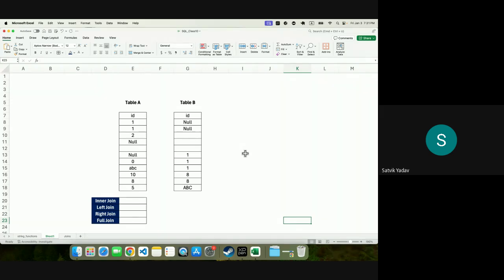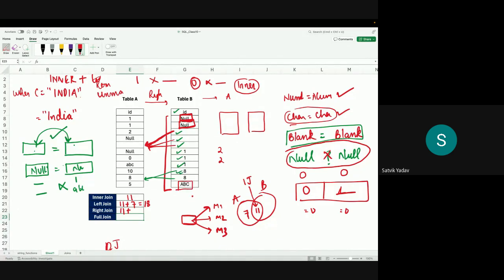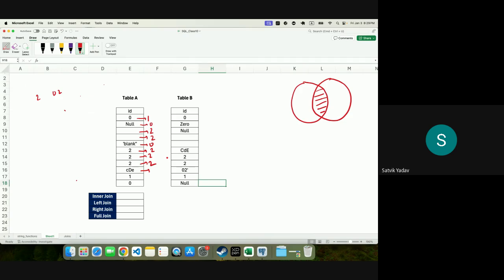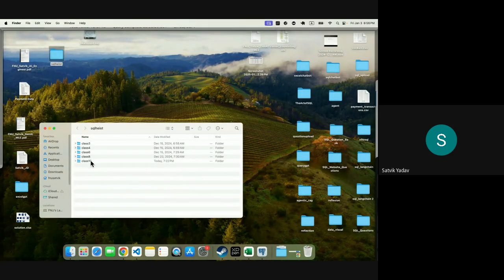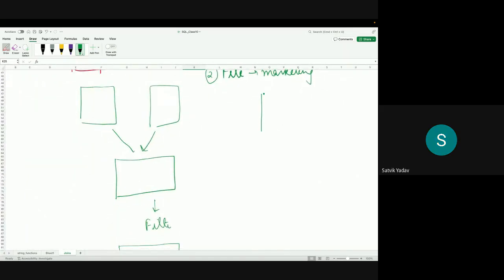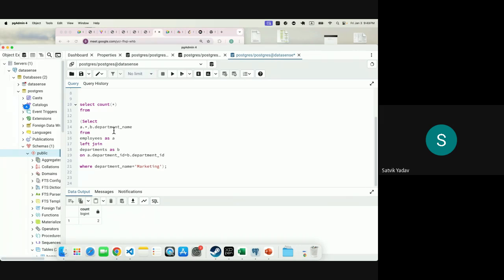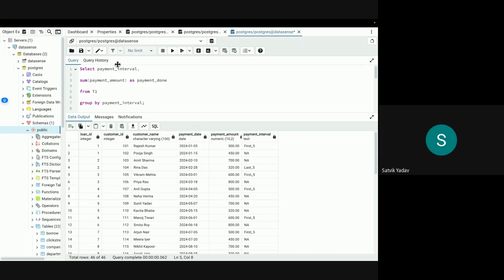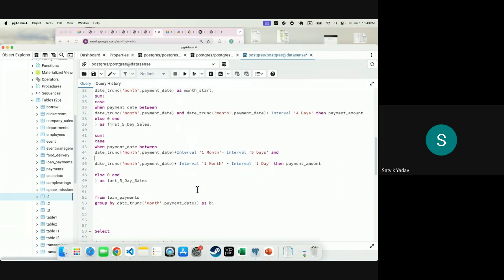𝗦𝗤𝗟 𝗛𝗲𝗶𝘀𝘁 𝗖𝗹𝗮𝘀𝘀 𝟭𝟭: 𝗝𝗼𝗶𝗻𝘀 𝟮